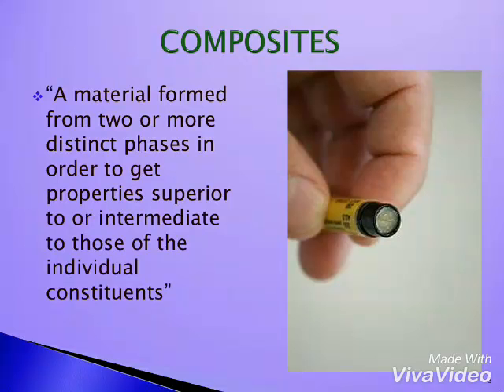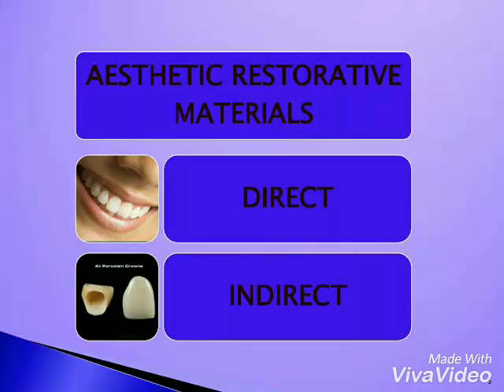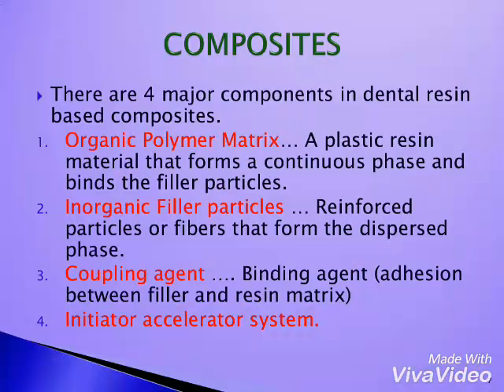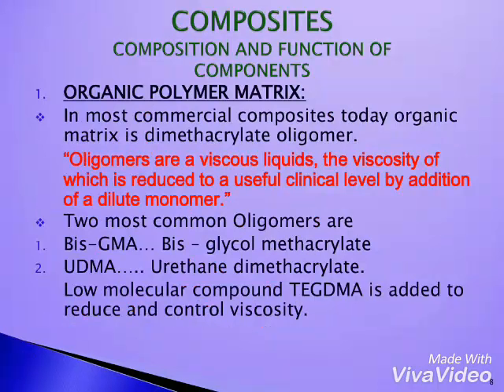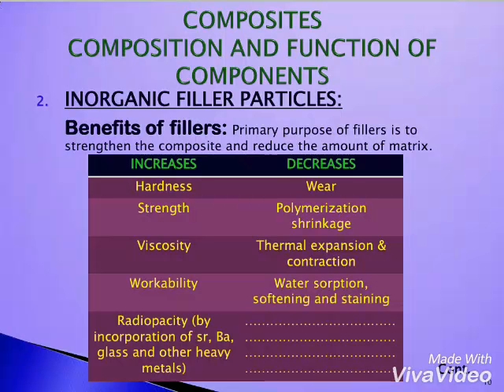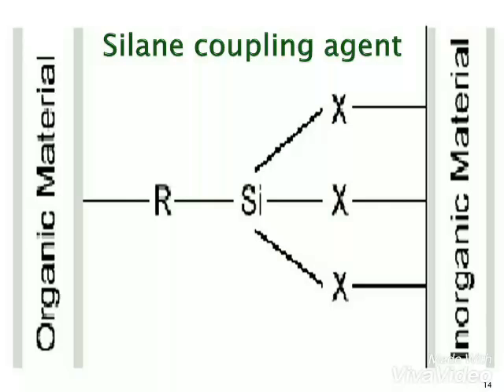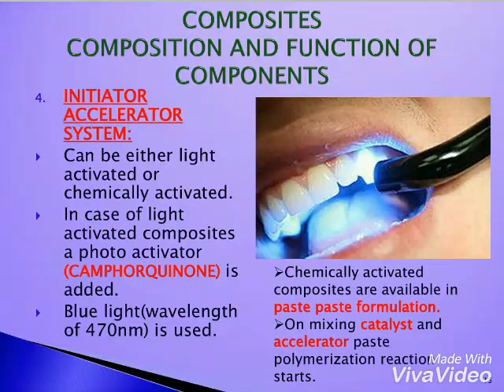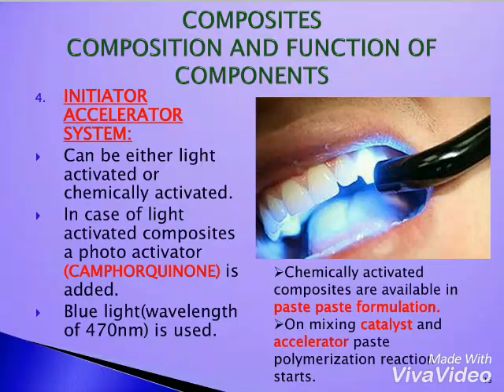Dental Composites by Dr Rashid